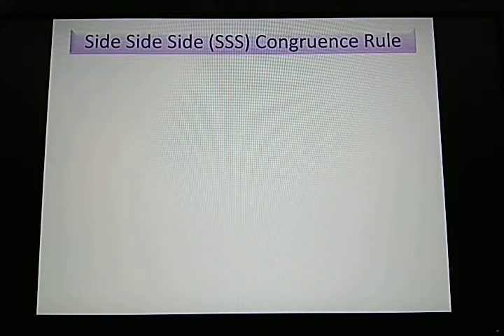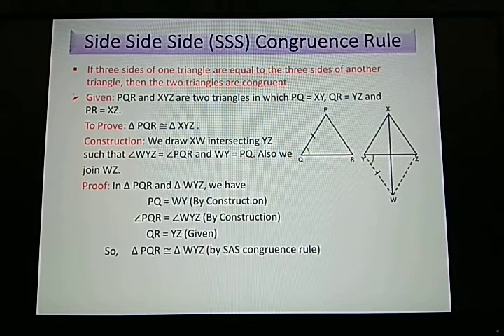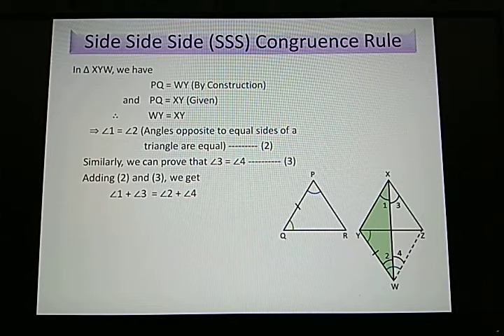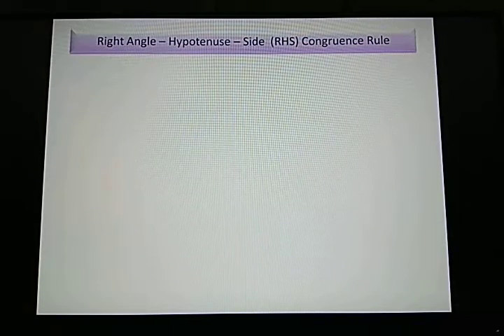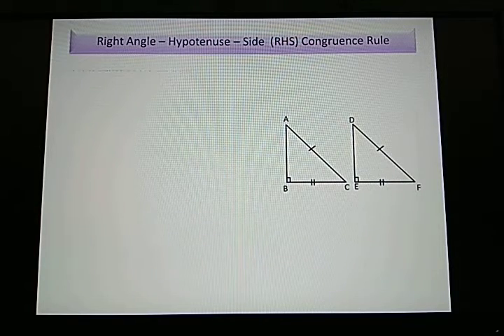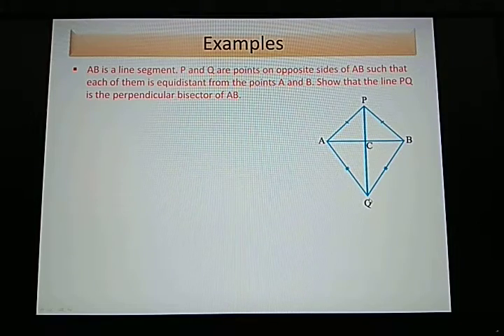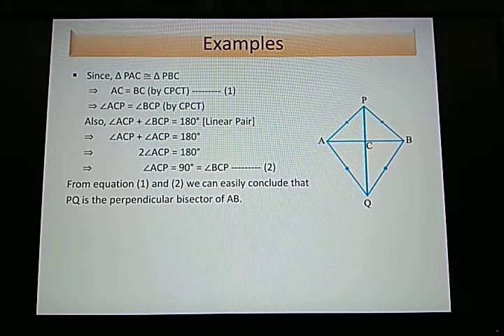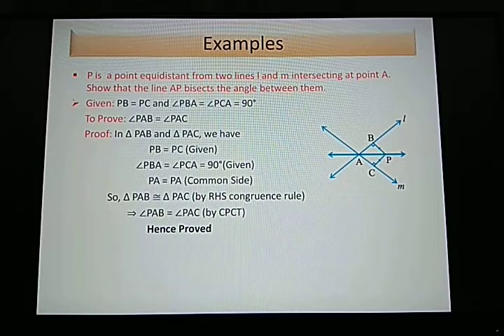SSS & RHS Congruence Rules, Examples 7 & 8 of Chapter 7 | Class IX (Mathematics)